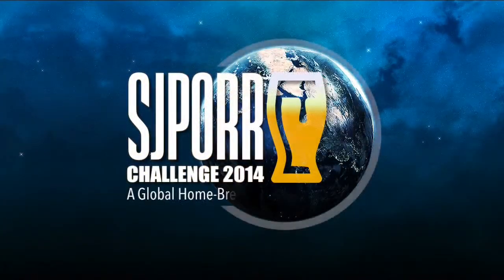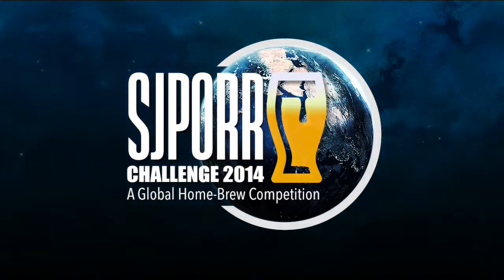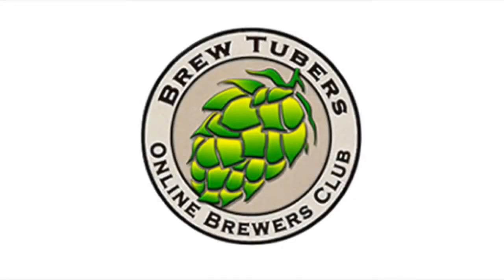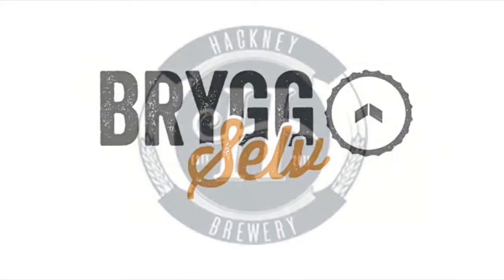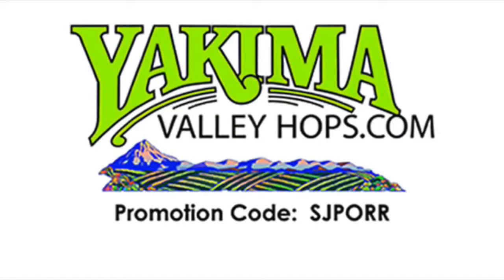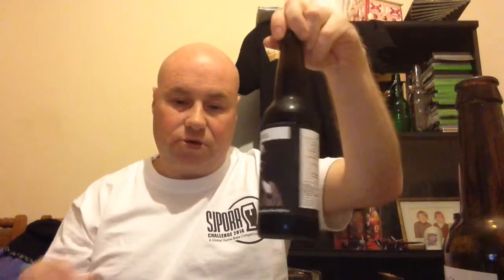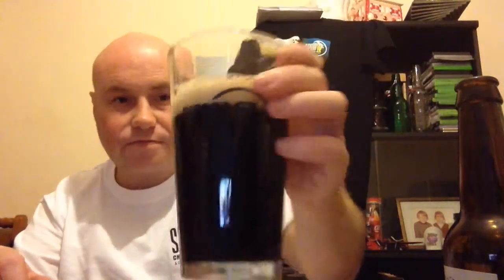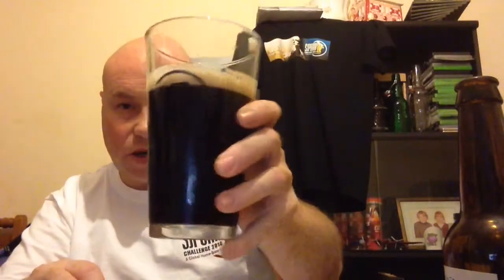2014 SJPORR Challenge LE132UK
SJ PORTER
5.5%